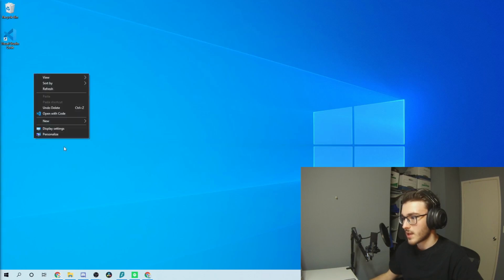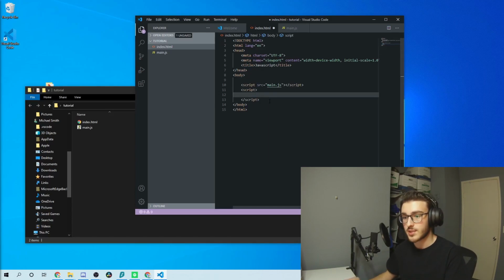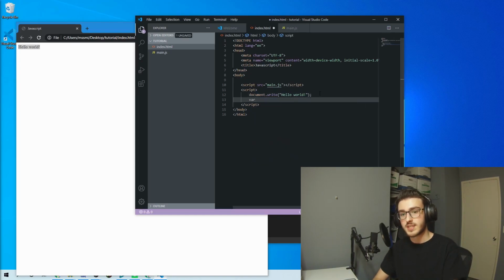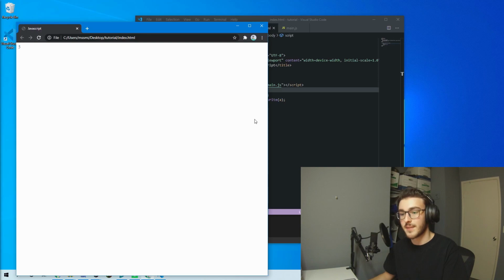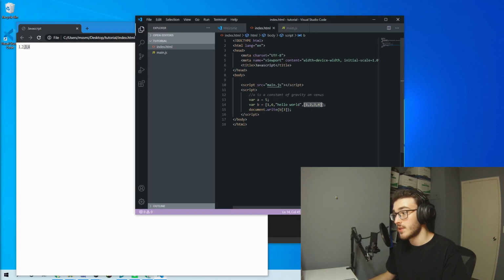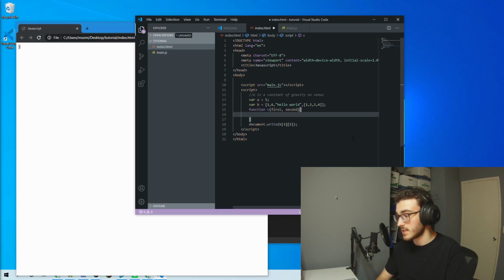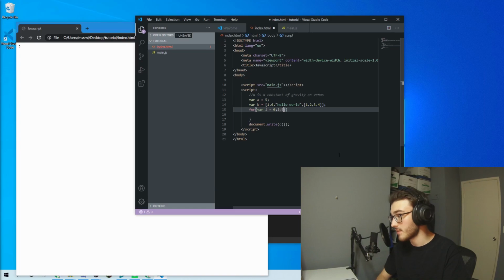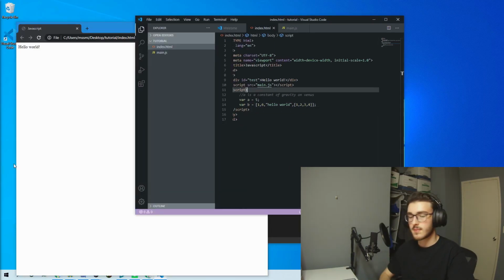Javascript in 13 minutes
Javascript is one of the most important languages to know nowadays, and can be a lot of fun once you get started with it! In this video I will teach you the JS basics you'll need to know to get started making cool things :D.